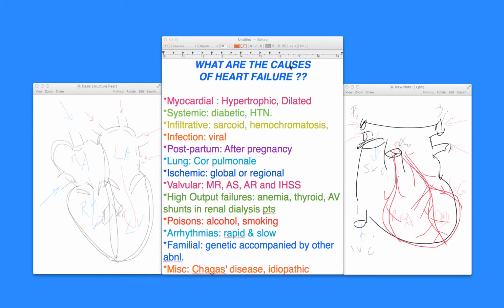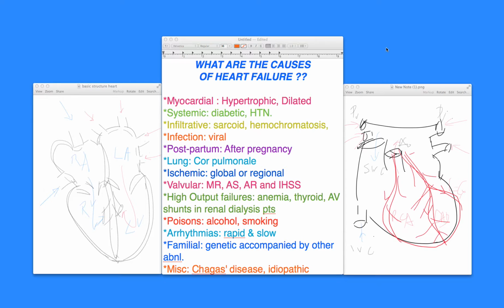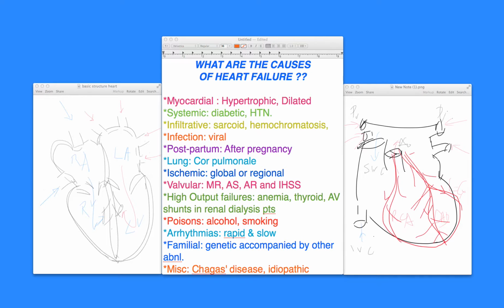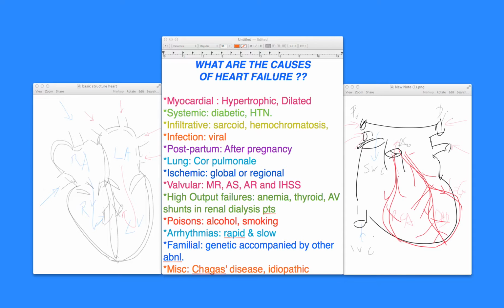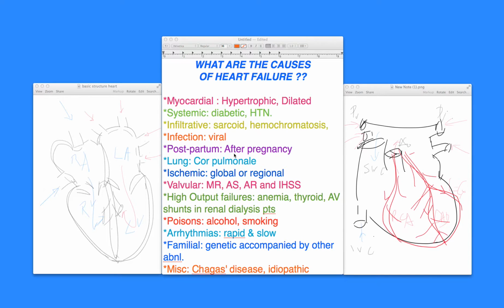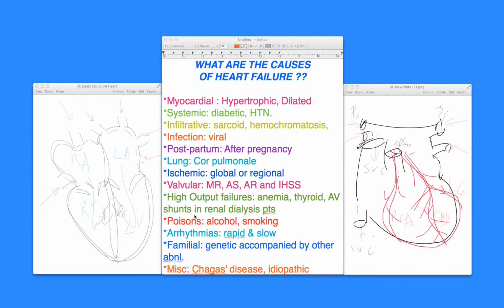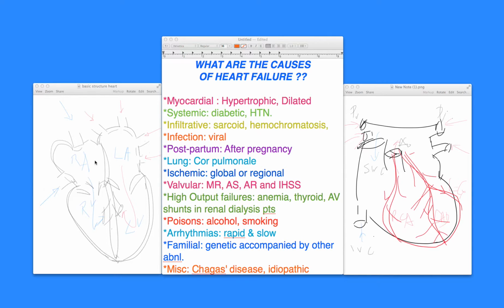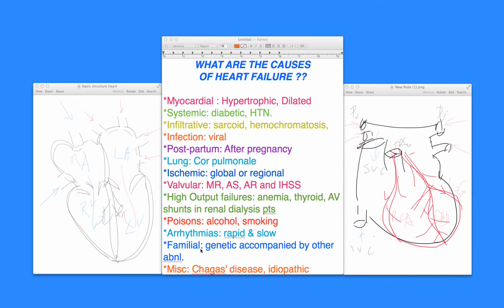^MuniHealth - #59 What Are The Causes Of Heart Failure? - Cardio360 Presents...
Learn about the causes of the heart failure.  What are the important causes of HF as shown conveniently in a very exhaustive list shown categorically.  Dr. Sharad Jaitly further explains in the video.

59 What are the causes of Heart Failure